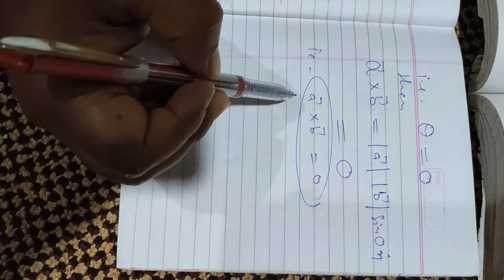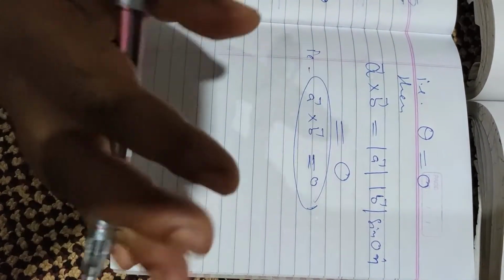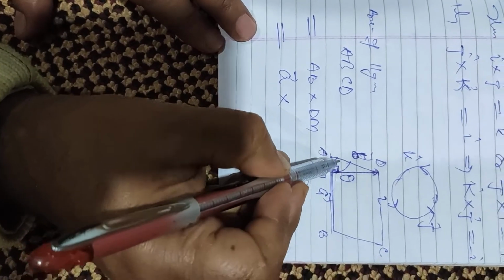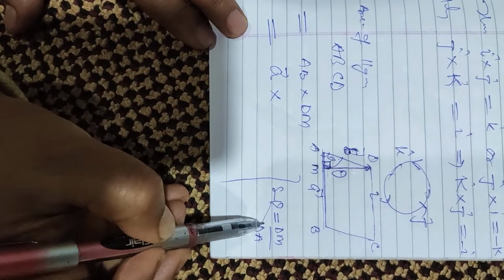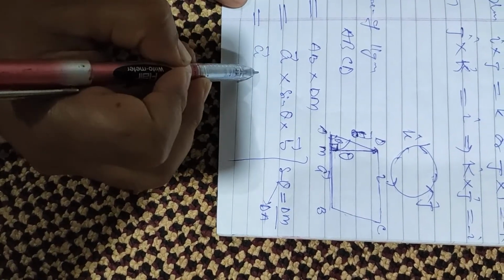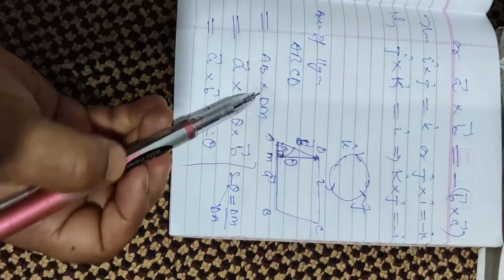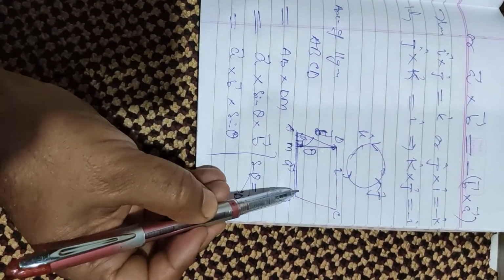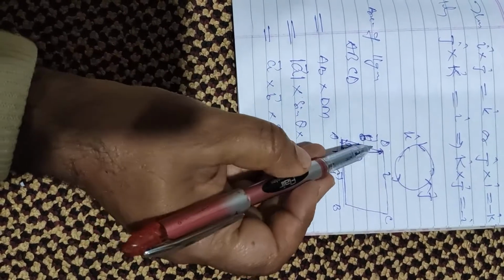Cross product of vectors